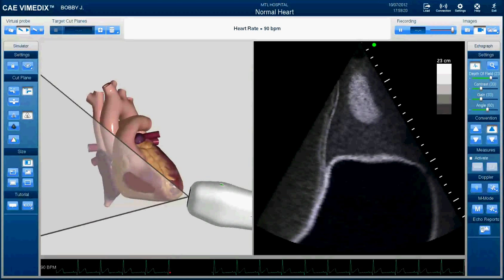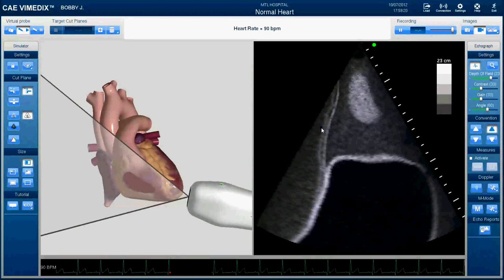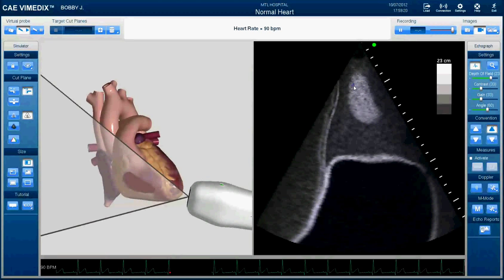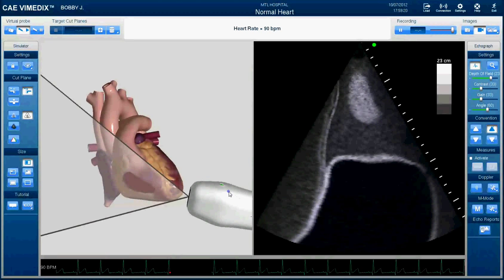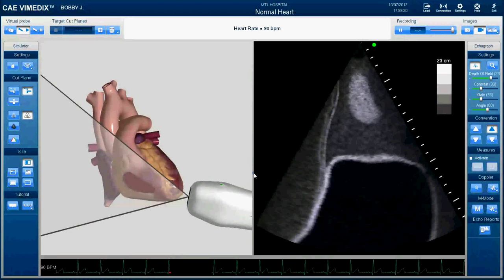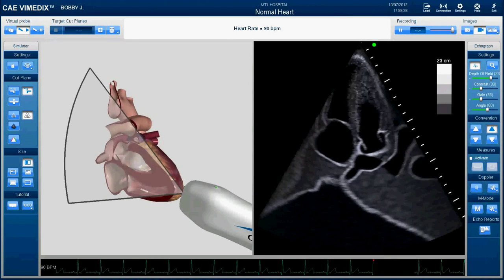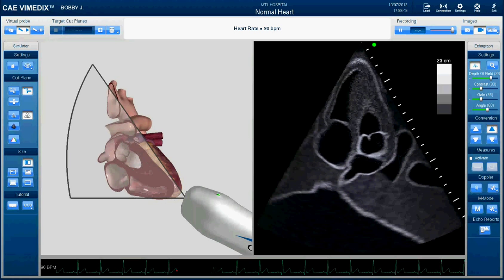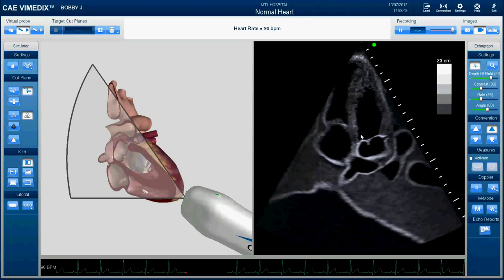Intro to Cardiac Ultrasound and the Apical Long Axis View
This is a brief introduction to cardiac ultrasound for medical students. Here we briefly describe the simulator, how ultrasound works, and one of the basic ultrasound views.